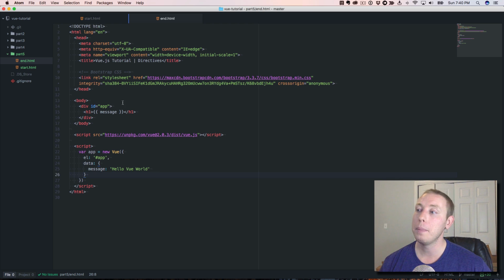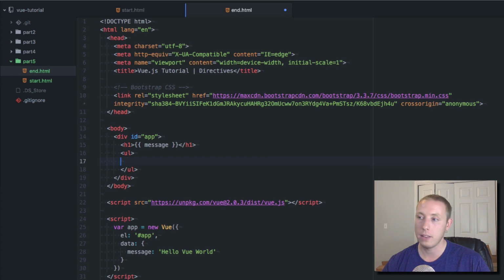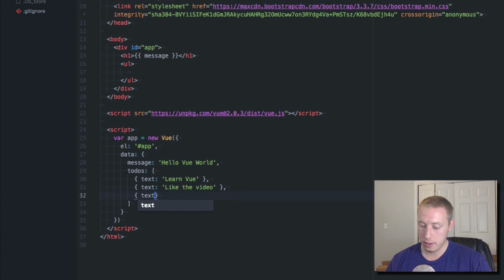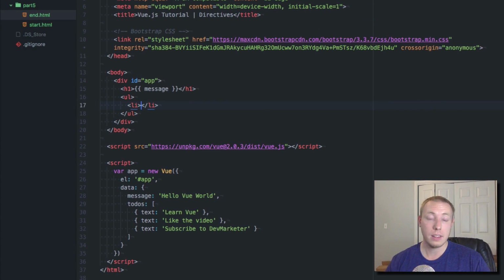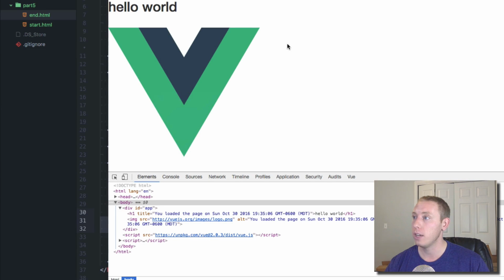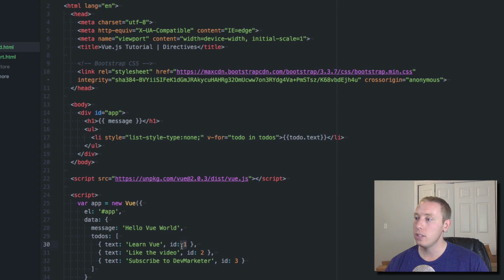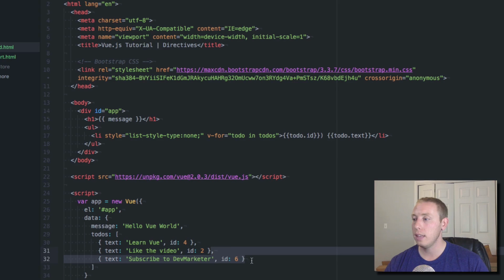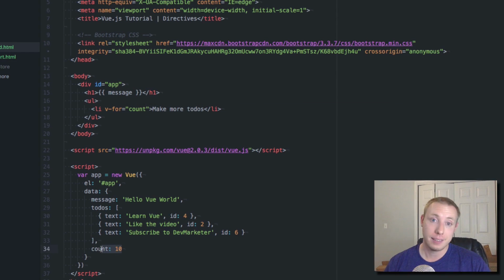Looping with V-For Directive - Vue.js 2.0 Fundamentals (Part 5)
Tutorial covering the v-for directive allowing us to create loops in our html elements. This is great for making lists, or looping through resources for a truly dynamic experience.

The v-for directive requires an array or object to loop through. Each iteration of the loop will have access to a loop object and access to each parameter of that current iterated object.

In this tutorial we will show a simple todo list example which makes the v-for easy to understand.

LINKS

FOLLOW ME

QUESTIONS?